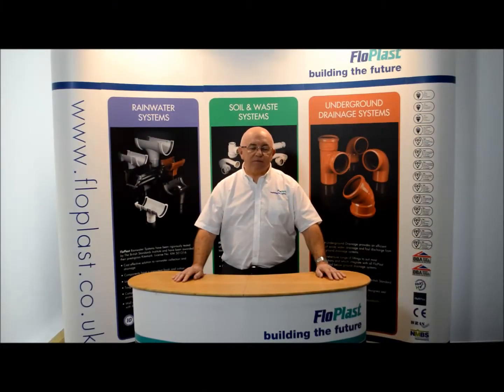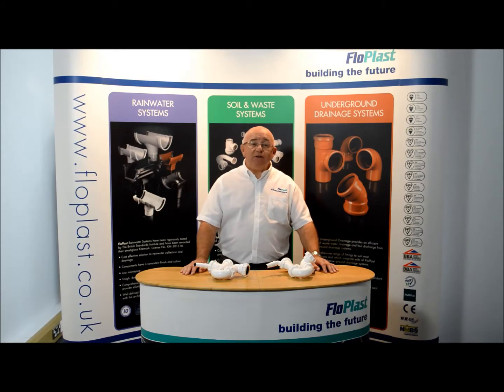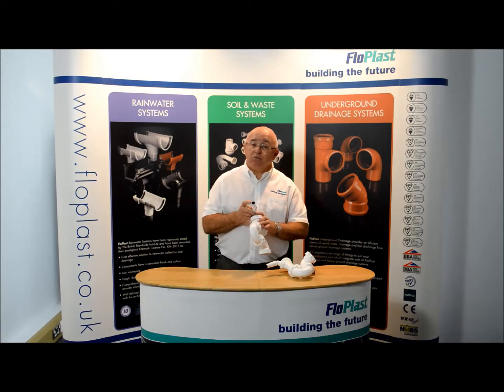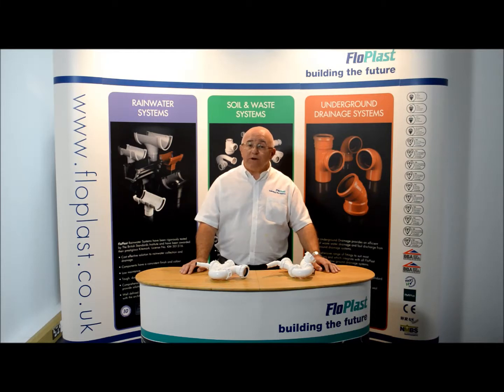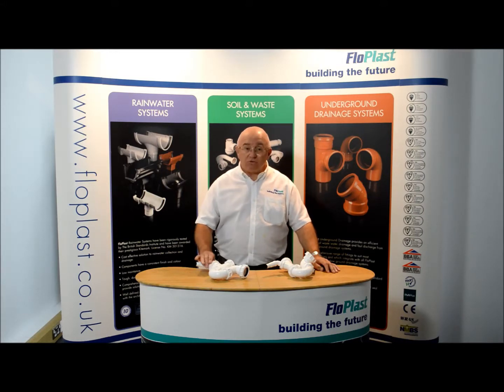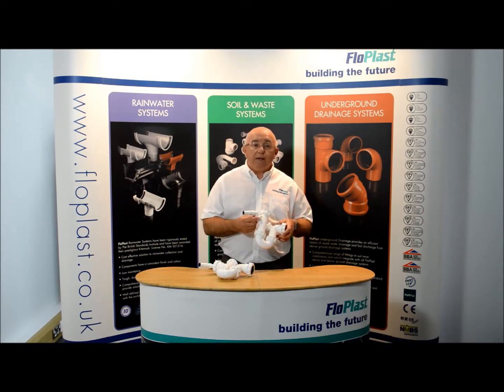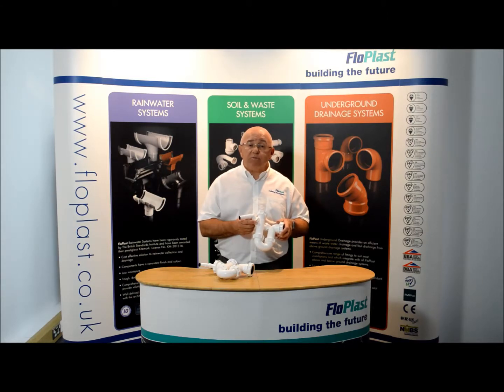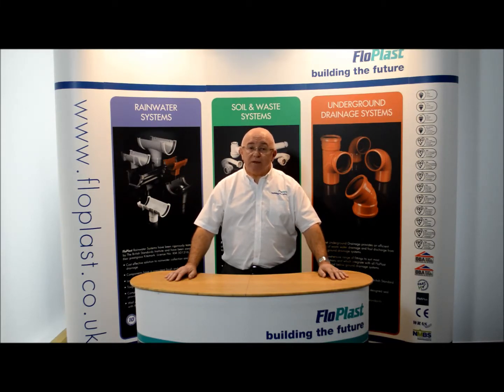Trap Blanking Plug and Valves